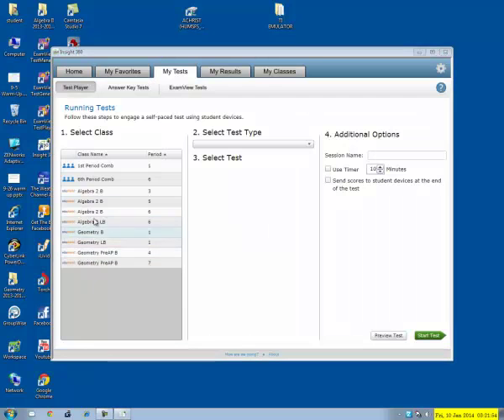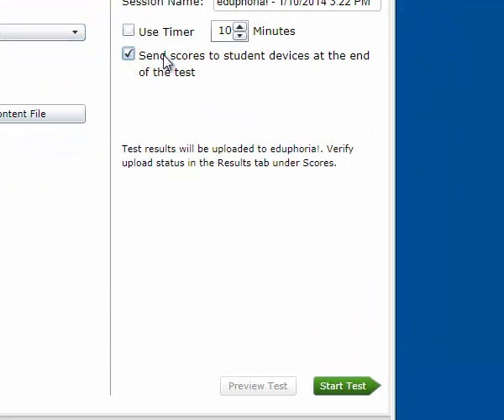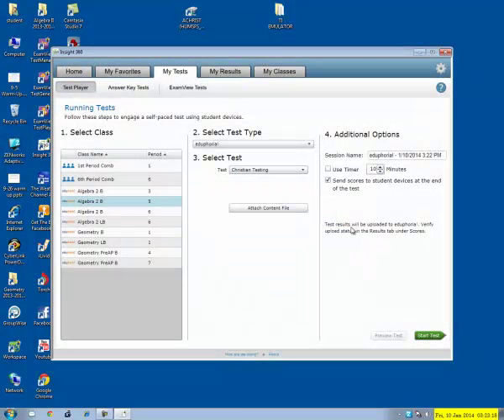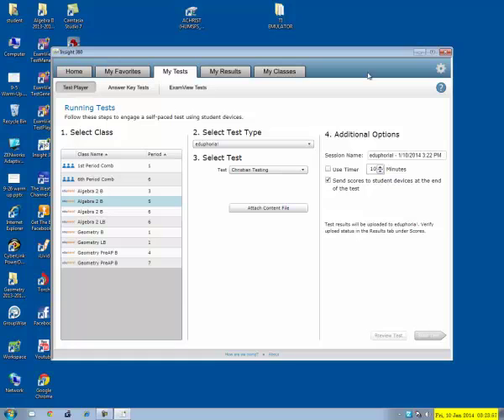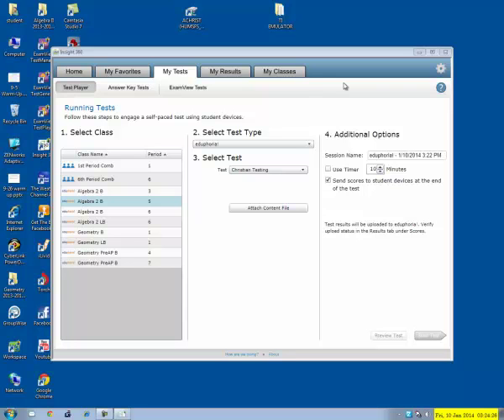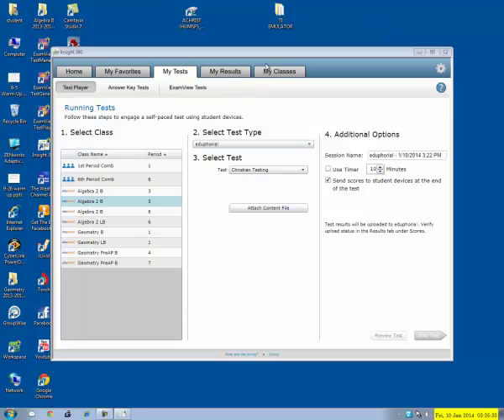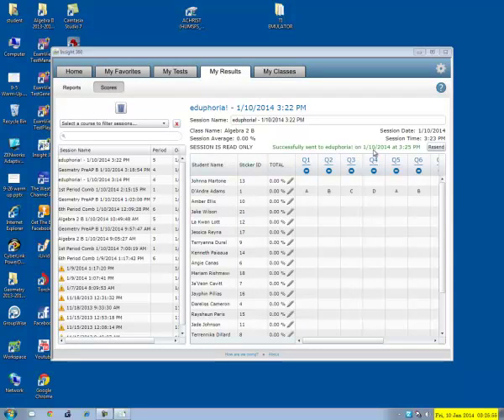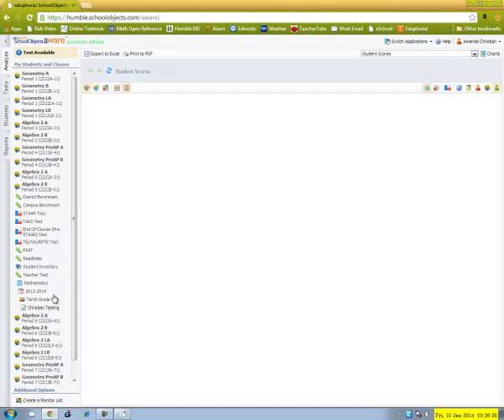Using Clickers for a Test in Eduphoria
This video goes over how to take an Eduphoria test using your clickers.